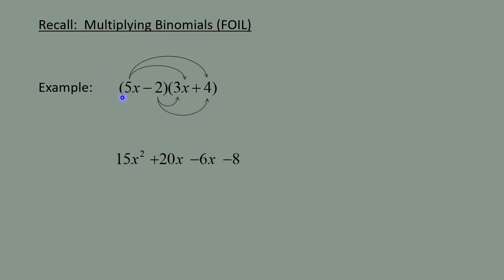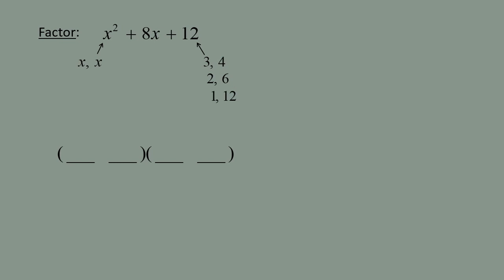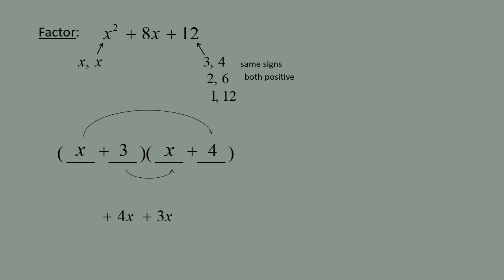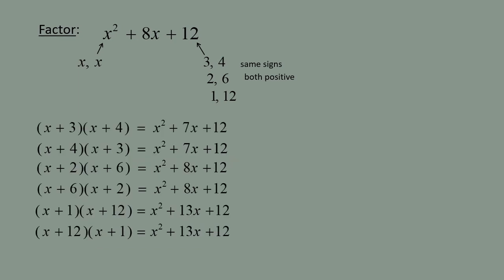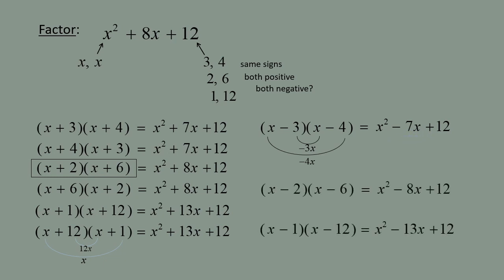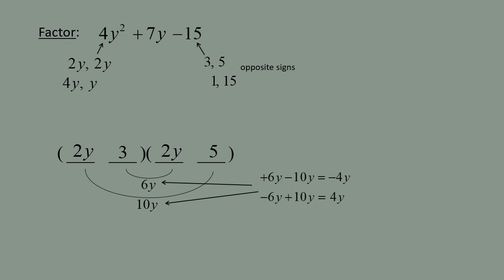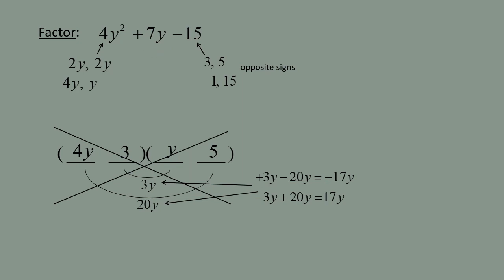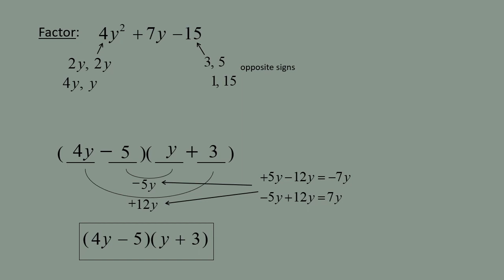Factoring Trinomials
Factoring trinomials using the trial and error, or reverse FOIL, method.